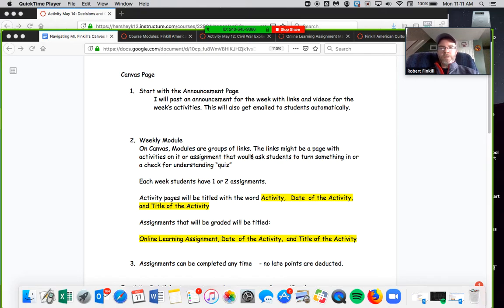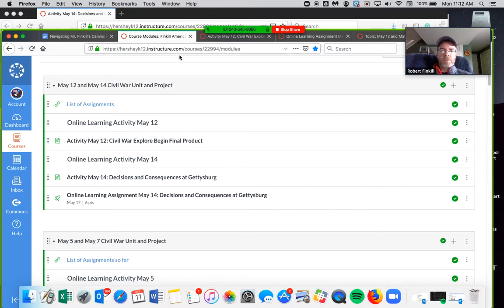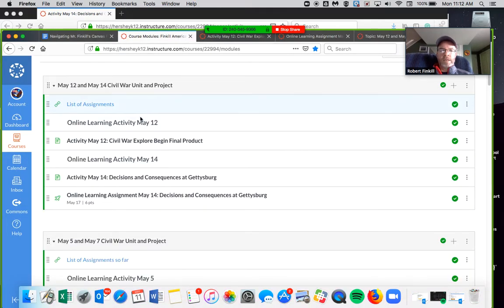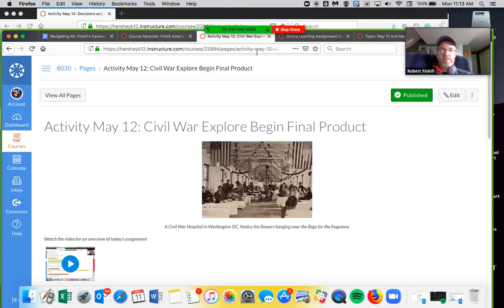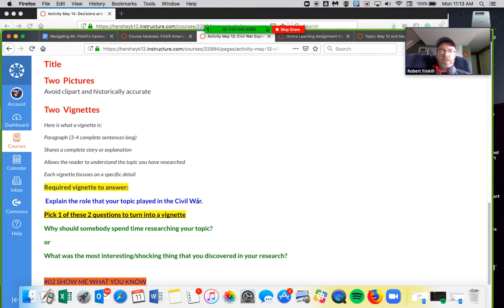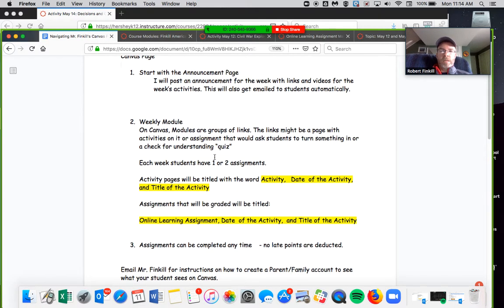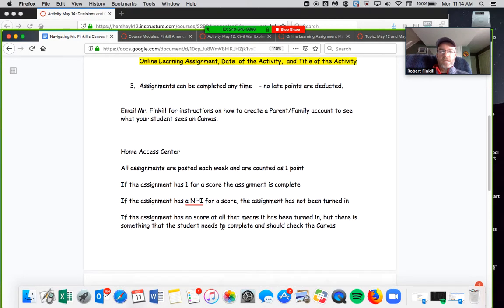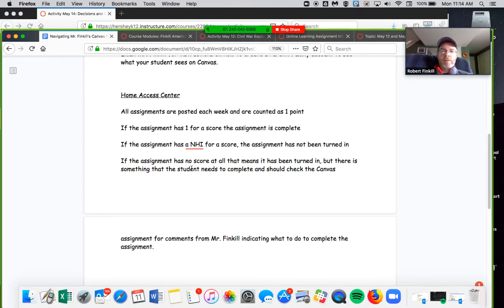Tutorial on American Cultures Canvas Page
A tutorial on how to navigate Mr. Finkill's Canvas Page during online learning and Home Access Center grading